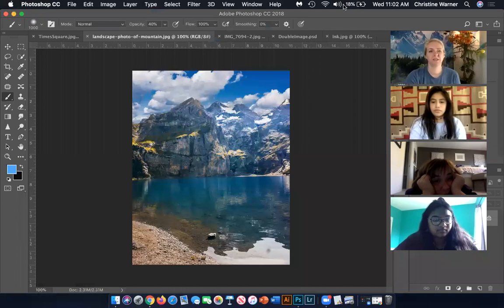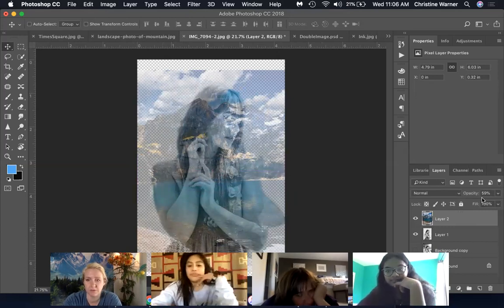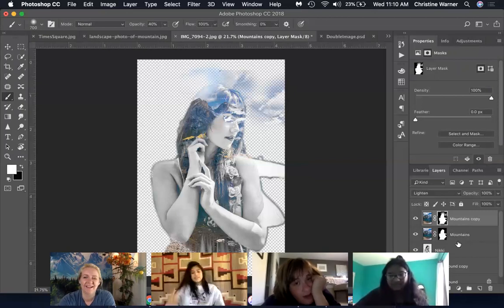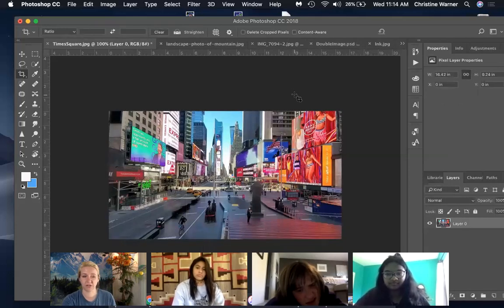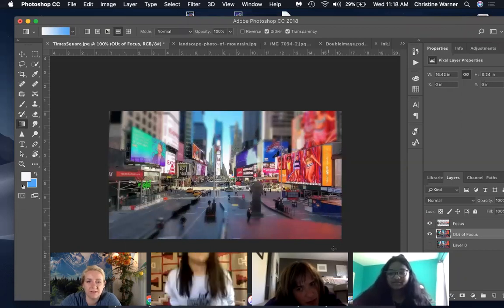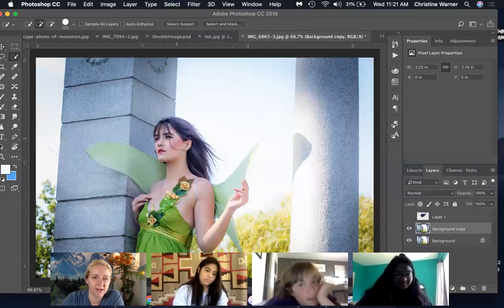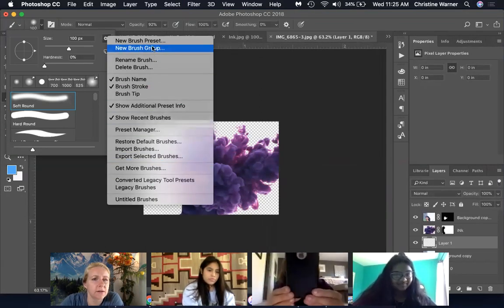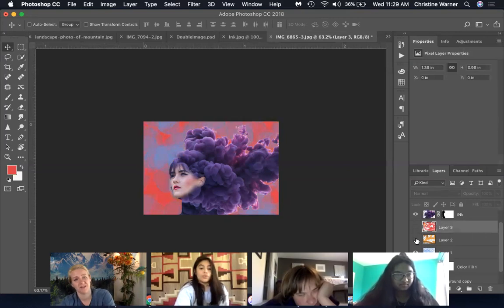Double Exposure & Tilt Shift Effect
This video brings you a random assortment of tips and techniques to handle blending modes, selections, masking and backgrounds. I only make a few mistakes on these experimental images.